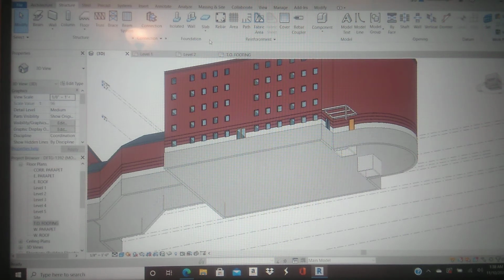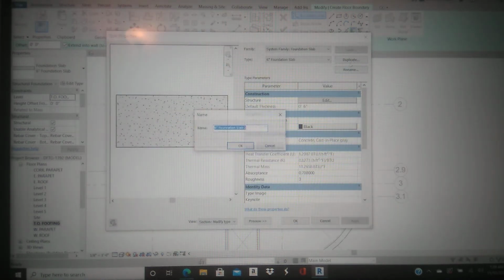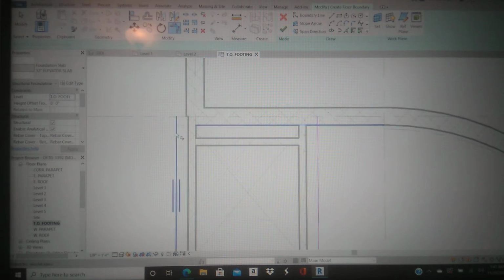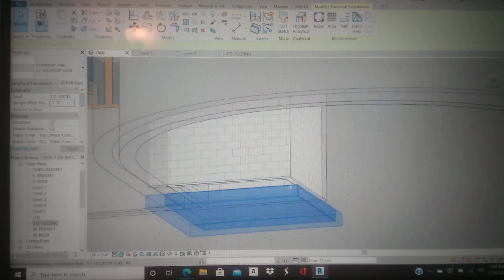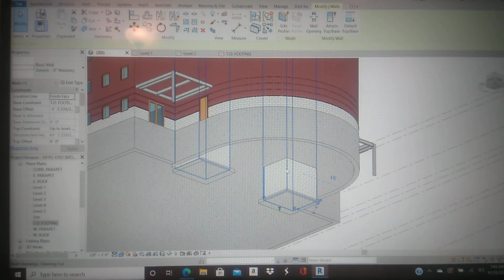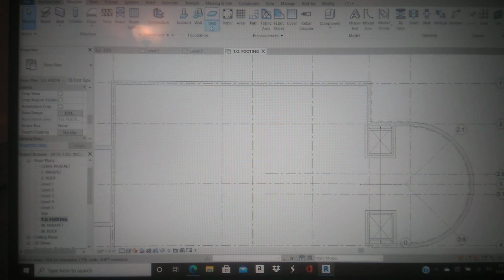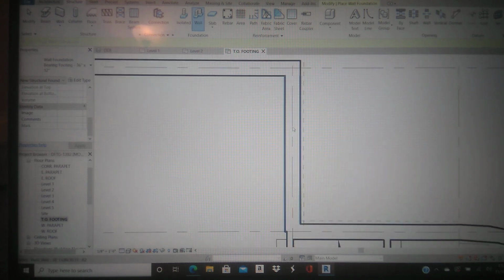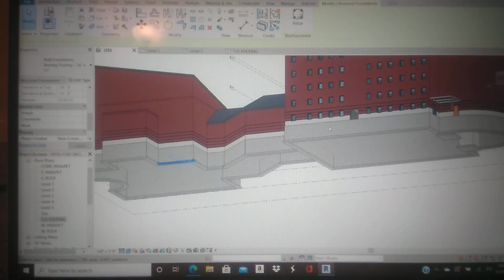DFTG - 1392 CHAP. 8 ( STRUCTURAL SLABS )